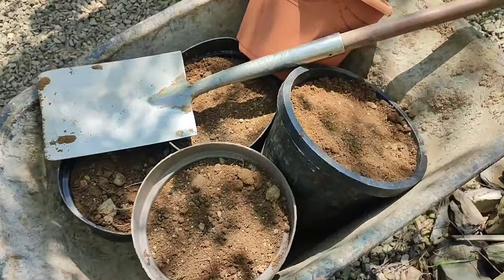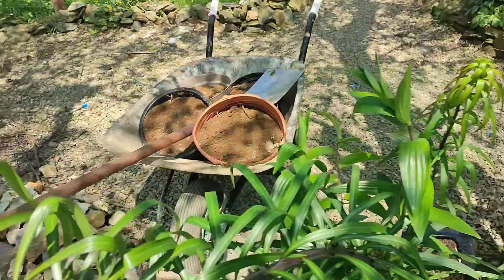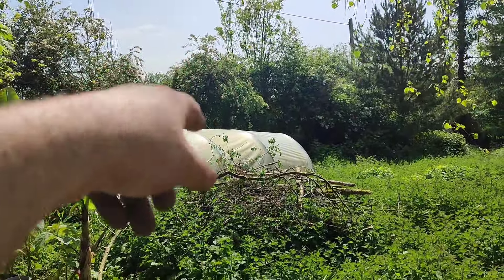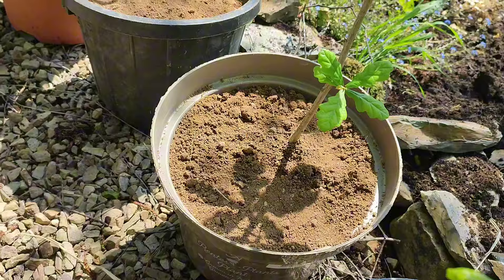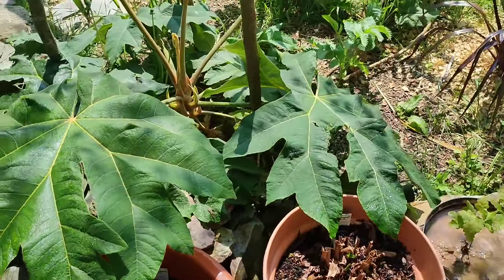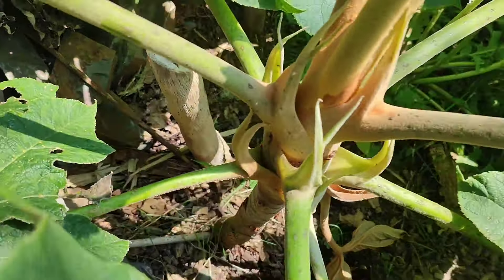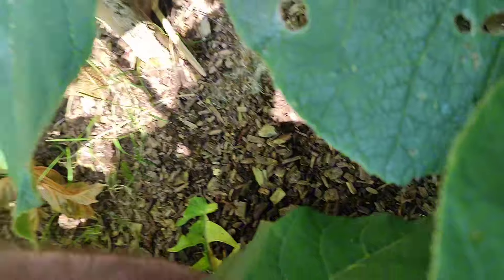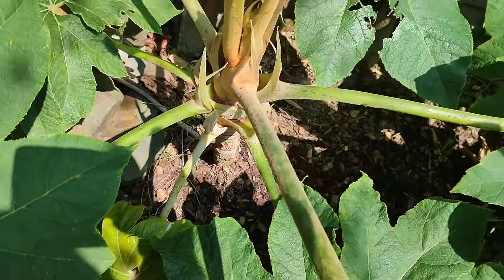Potting on Oak trees 🌳 & Tetrapanax Experiment 🥼 🌴🤞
Potting on the oak trees into topsoil that I grew from locally sourced acorns, a stones throw from the house.
I'm carrying out an experiment on the tetrapanax plant. Apparently if you disturb its roots it will respond by putting out pups or small plants. Fingers crossed I get lots of pups 🤞